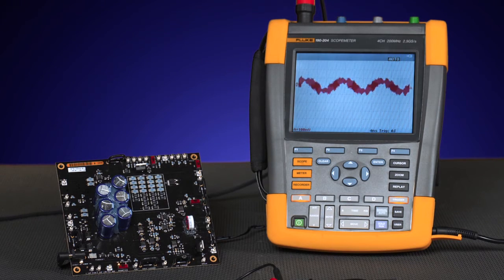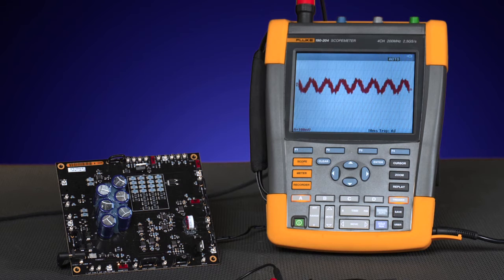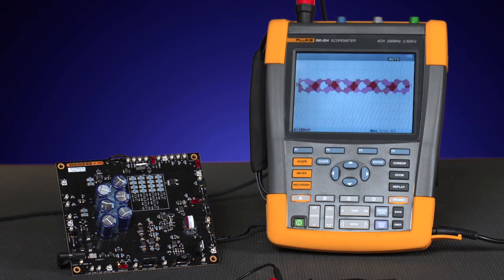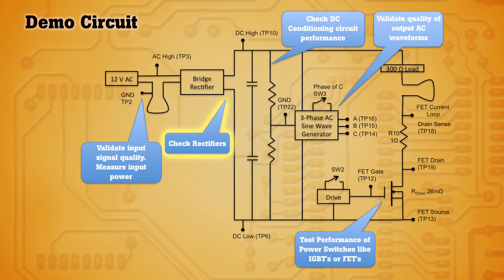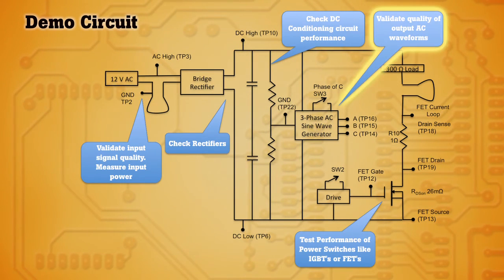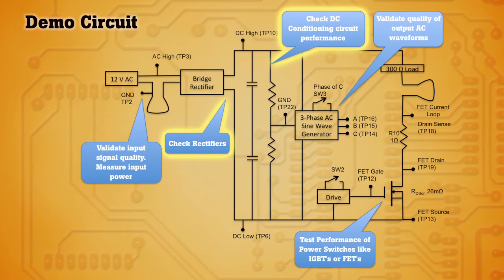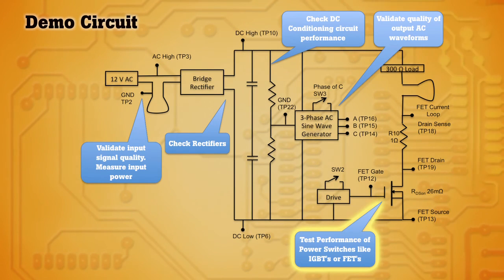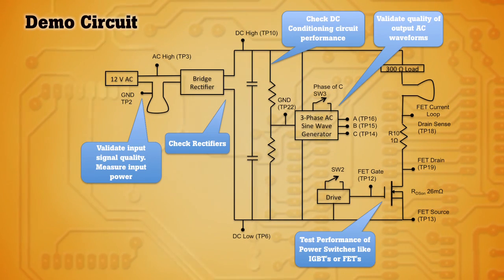Fluke 190 series II ScopeMeter: Demo circuit overview